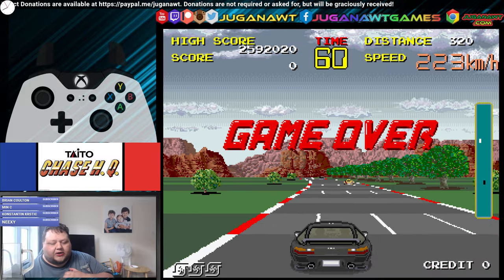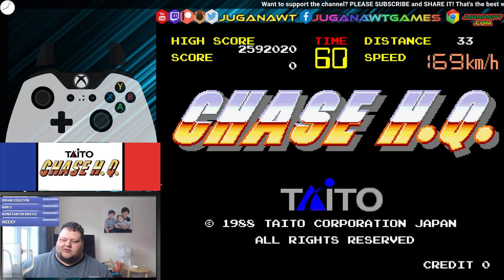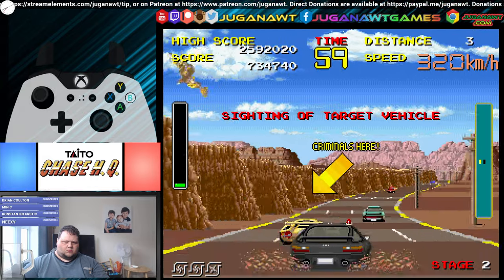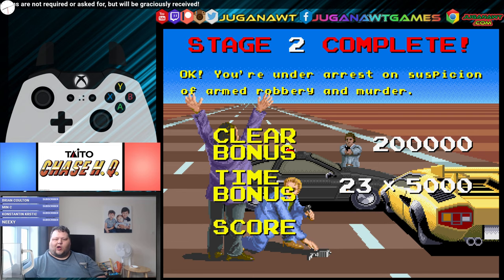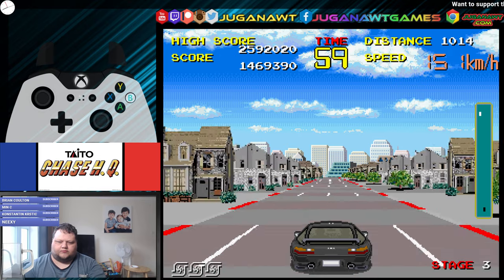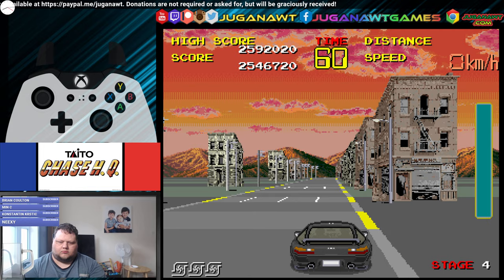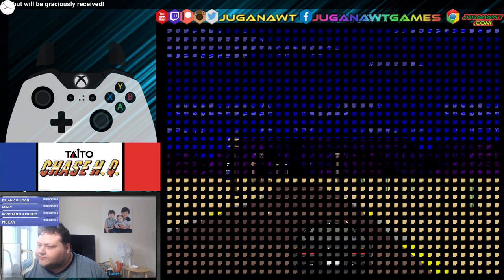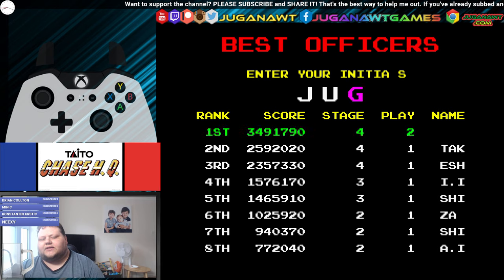Chase H.Q. (1988 Taito) | 20p Arcade Challenge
00:00 Pre-Ramble / rules
02:00 Credits in! Let's Begin!
02:24 Stage 1
03:17 Sirens on!
04:42 Stage 2
05:45 Sirens on! Again!
07:03 Stage 3
08:02 Sirens on! Yet again!
09:30 Stage 4
10:30 Siren's on for a fourth time!